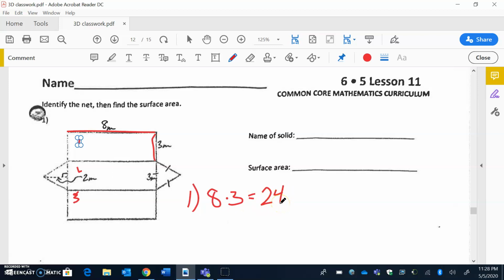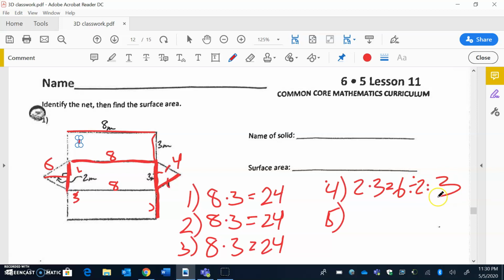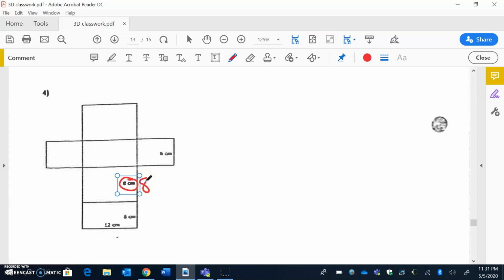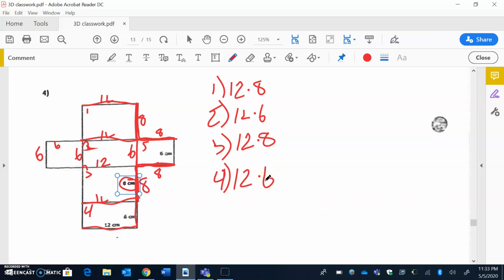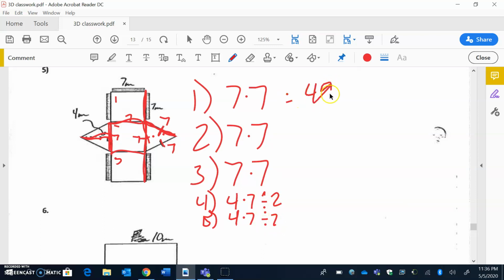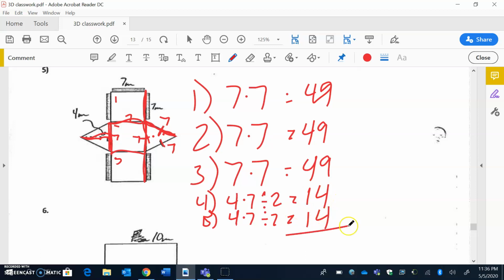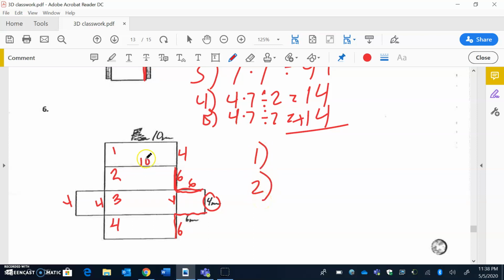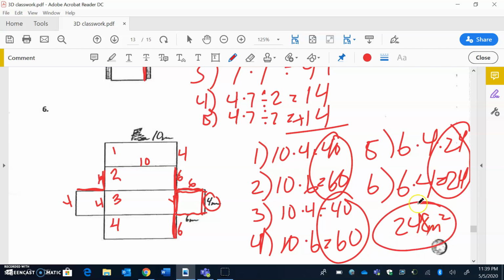lesson 11 classwork